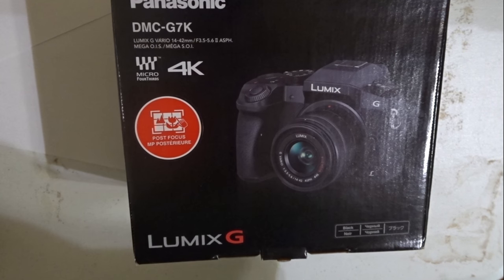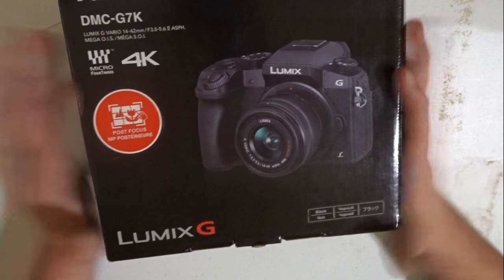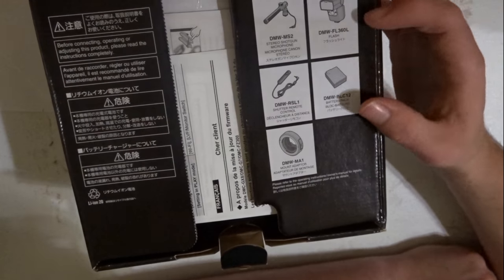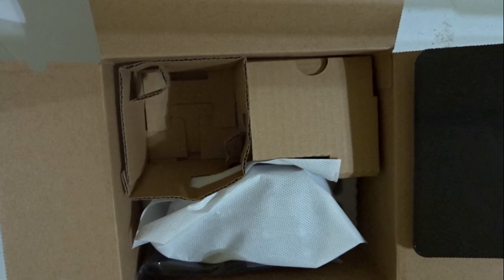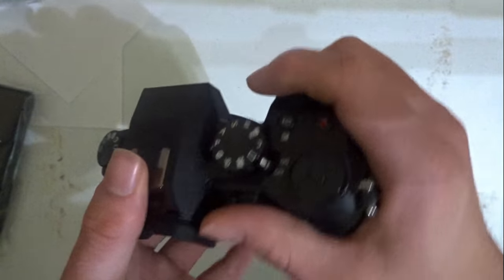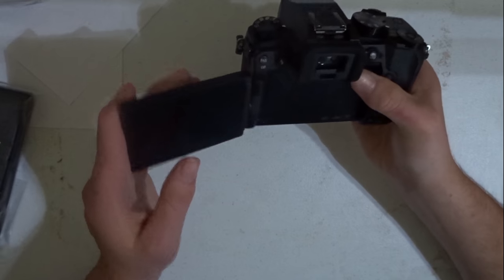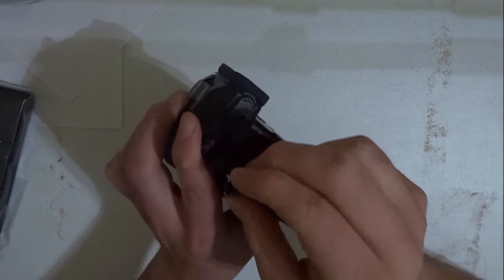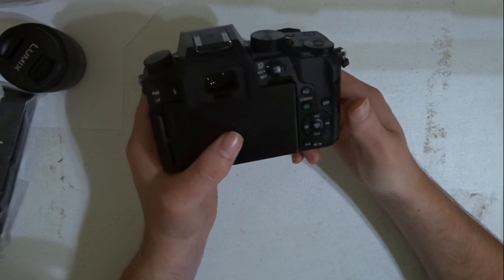Panasonic G7 Review & Video test in 4k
music come from the Pinnacle Studio 21